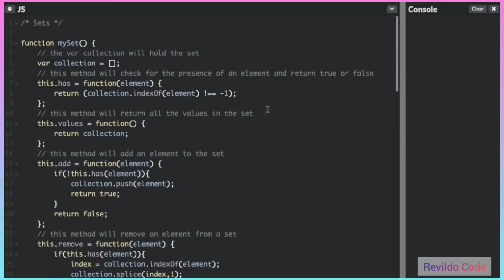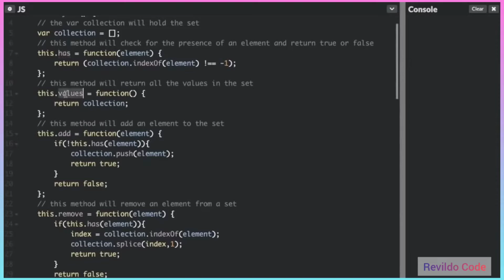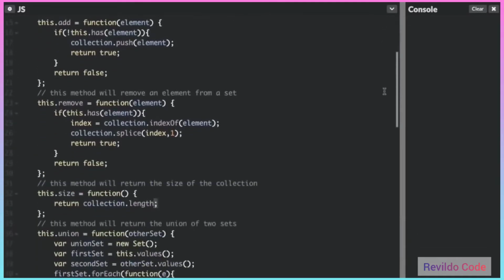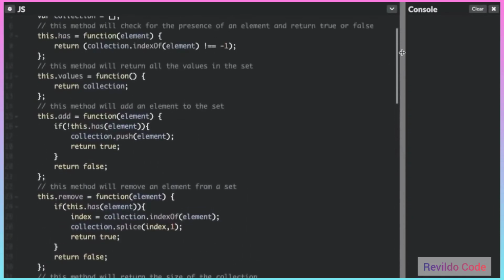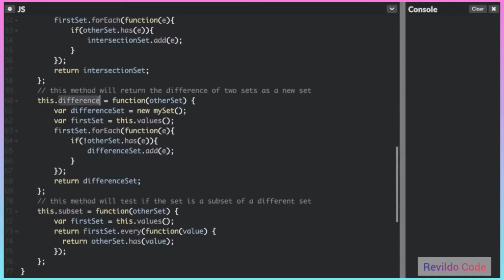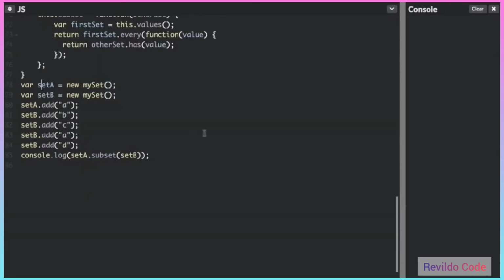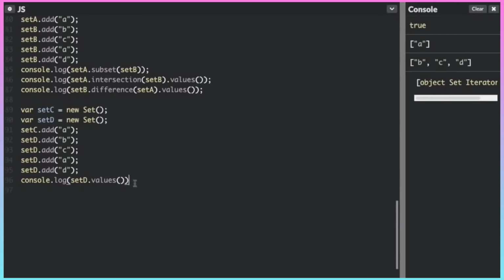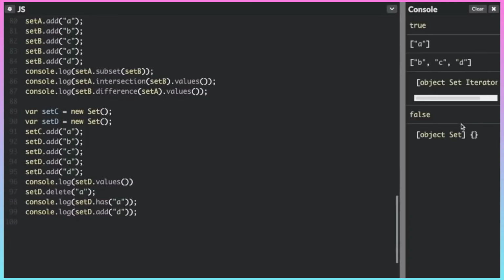Sets in javascript| Data structures and algorithms in javascript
Data structures and algorithms in javascript| DSA in javascript

set is a data structure that stores unique elements of the same type in a sorted order. Each value is a key, which means that we access each value using the value itself. With arrays, on the other hand, we access each value by its position in the container (the index). Accordingly, each value in a set must be unique.

Sets are associative containers that store unique elements. A stored element must be unique because it is identified with the value itself. Once the elements are inserted in the set, they cannot be modified; however, they can be inserted or removed from the container.

Set data structure allows to add data to a container, a collection of objects or primitive types (strings, numbers or booleans), and you can think of it as a Map where values are used as map keys, with the map value always being a boolean true.

Implementing Data Structures Using JavaScript. With these primitive data types defined, we can now work on some data structure implementations specific to JavaScript. Data structures are a way of storing and organizing the data primitives we just described so that they can be efficiently accessed and used in algorithms

Types of a Set

Finite Set. A set which contains a definite number of elements is called a finite set. ...

Infinite Set. A set which contains infinite number of elements is called an infinite set. ...

Subset. ...

Proper Subset. ...

Universal Set. ...

Empty Set or Null Set. ...

Singleton Set or Unit Set. ...

Equal Set.